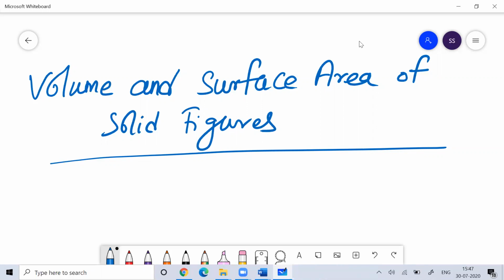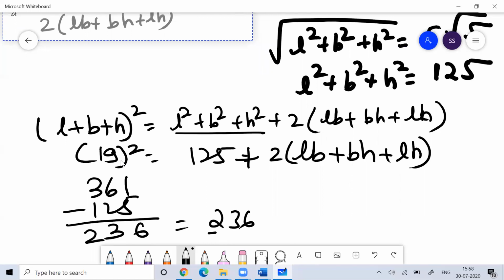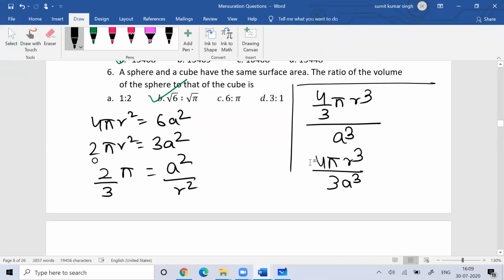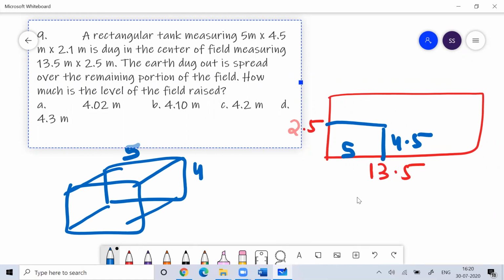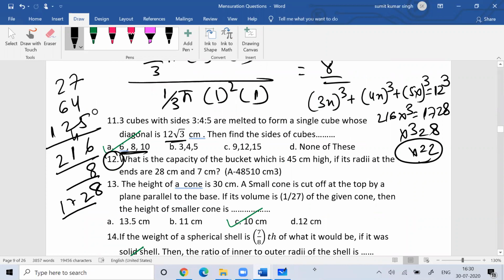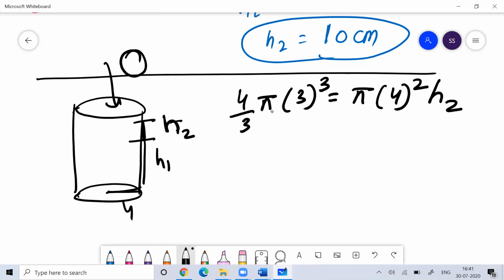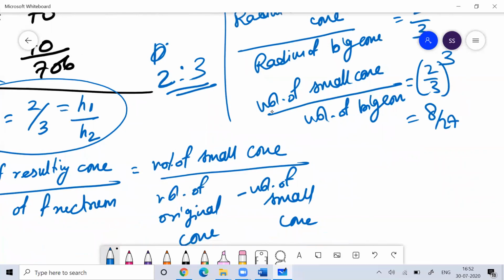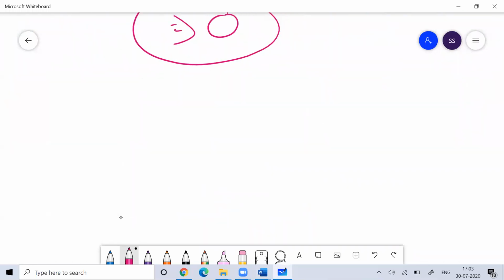Volume & Surface Area of Solid Surface-UPSC-CSAT-PAPER2- Most Expected Questions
Volume & Surface Area of Solid Surface-UPSC-CSAT-PAPER2